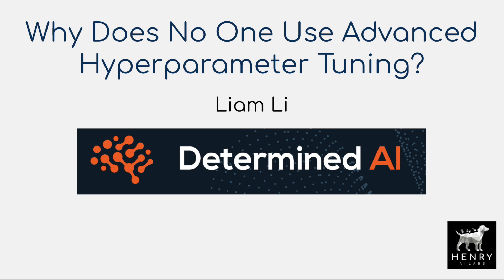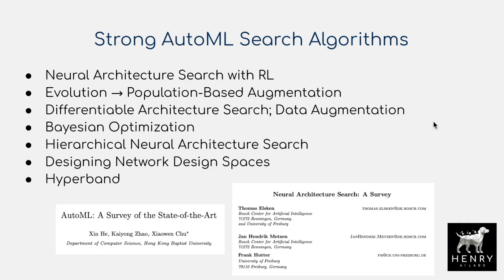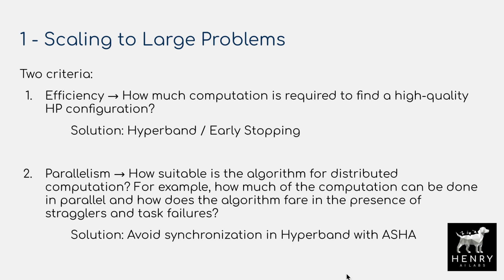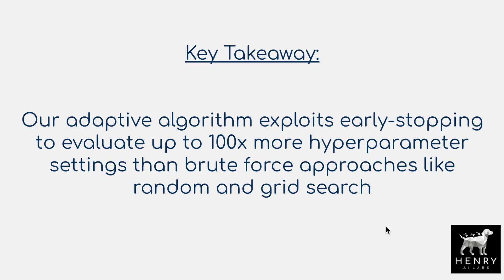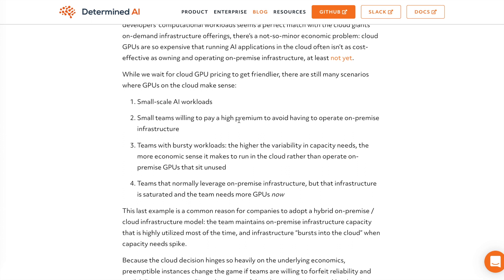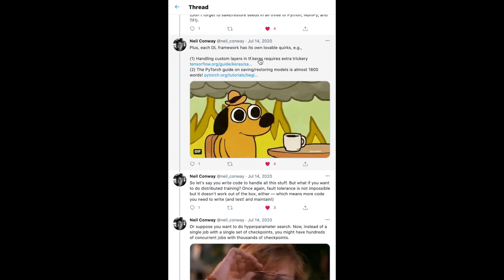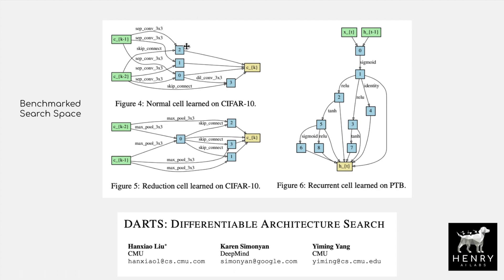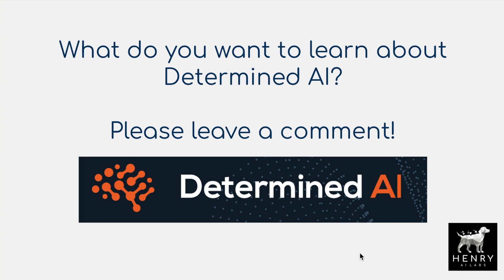Challenges of Advanced AutoML - Determined AI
This video explains the key challenges of using the latest AutoML algorithms and why most researchers just don't bother with it. Determined AI has implemented many features that make using AutoML much easier saving you a massive amount of Time and Money!! Please leave any questions you have about Determined AI!

Chapters:
0:00 Motivation
1:45 Hyperparameters!!
4:44 AutoML Successes
5:45 Key Challenges of Use
6:34 Outline
8:55 Scaling to Large Problems
11:17 ASHA Explained
17:05 Integrating with Backend Systems
17:58 SPOT INSTANCES $$$
24:17 User Interfaces
24:44 Code Interface
25:44 Web UI
26:51 Architecture Search Test and Savings
32:17 Happy to Answer Questions!